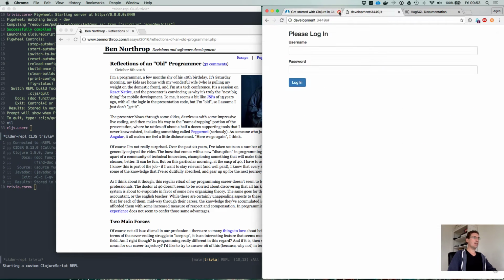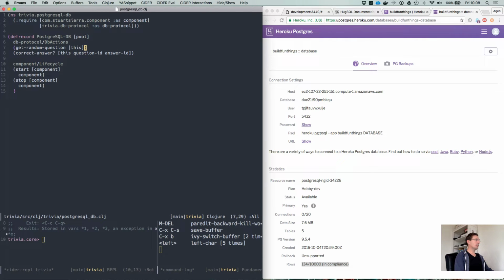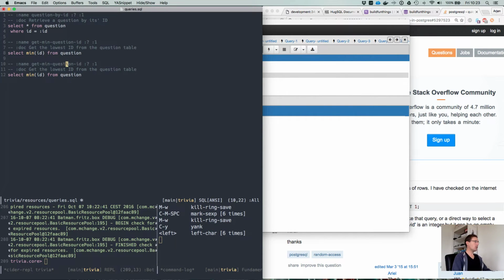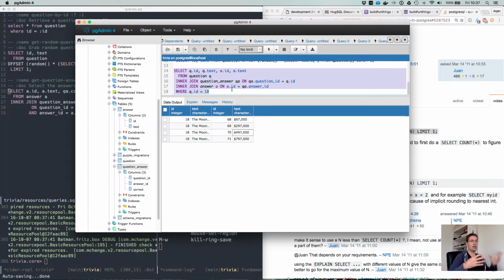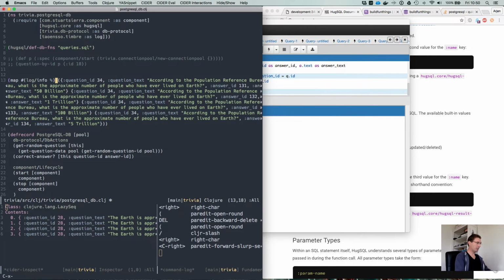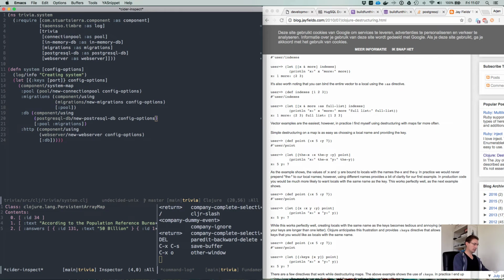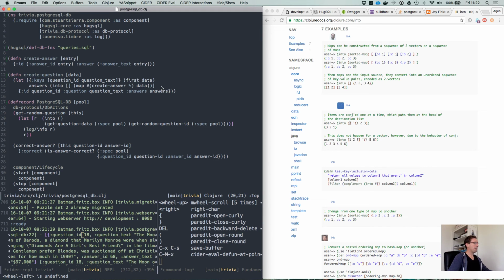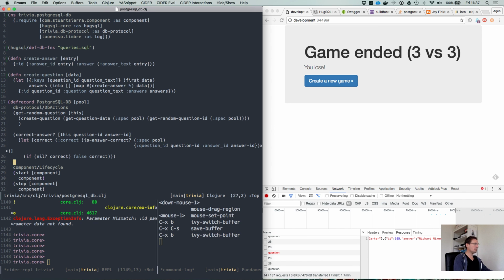Live coding session #006: Databases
Tag along with our Project Trivia live coding sessions. I will be adding database interaction using hugsql and possibly authentication, all available on gitlab and heroku.